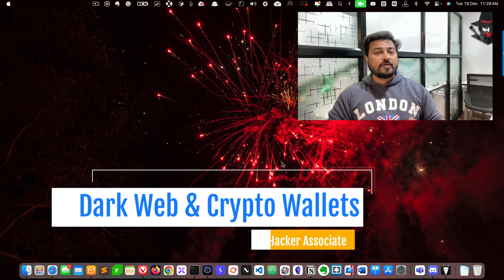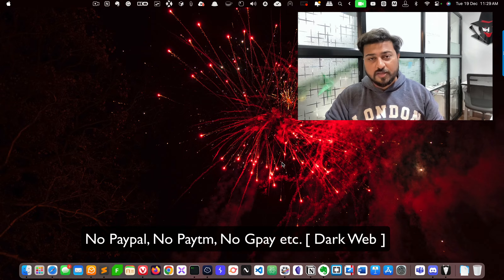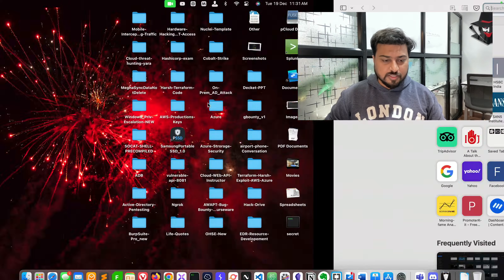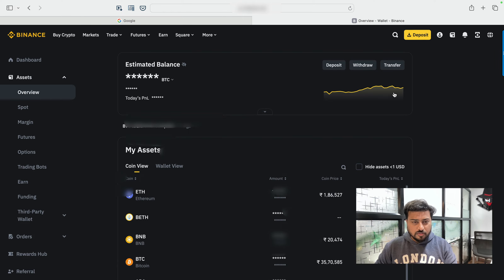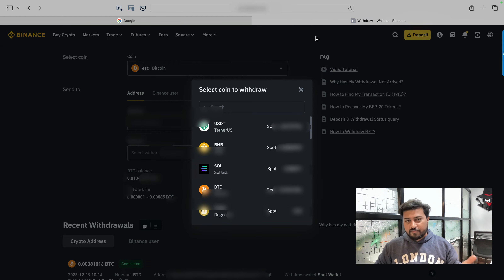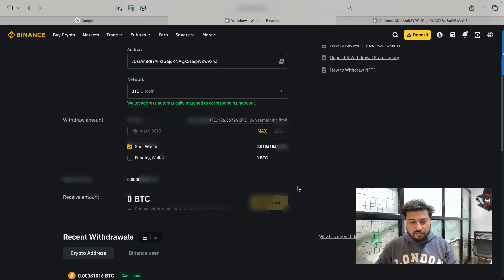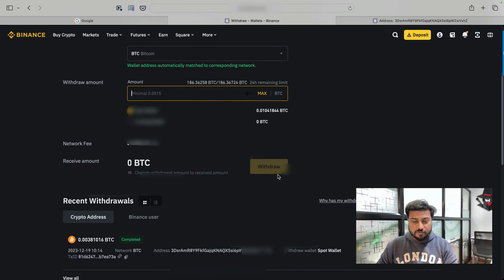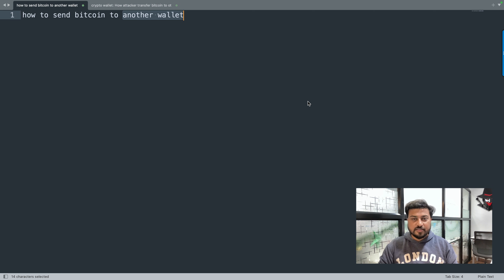How to send bitcoin to another wallet: Dark Web Perspective Part2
send bitcoin to another wallet // send money to crypto address // crypto wallets
In this video, we're going to be discussing how to send bitcoin to another wallet (dark web perspective). If you're new to the concept of bitcoin, or if you just want a deeper understanding of how it works, this video is for you!

This is a complicated process, and it's important to be aware of all of the potential dangers involved.If you want to send bitcoin to another wallet, be sure to watch this video first! We'll cover everything you need to know about sending bitcoin, from the best ways to do it to the possible risks involved.

In part 2 of this video, we'll be explaining how to use a dark web wallet to send bitcoin to another wallet. By doing this, we're going to be taking advantage of the security and anonymity that the dark web provides.